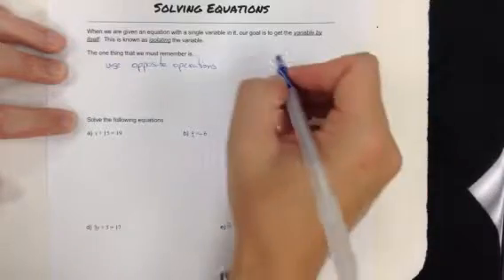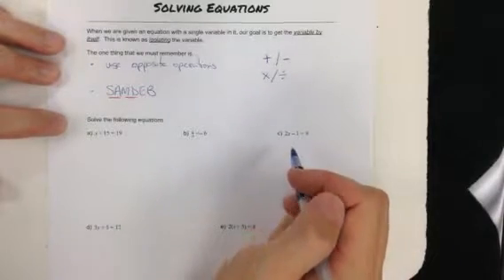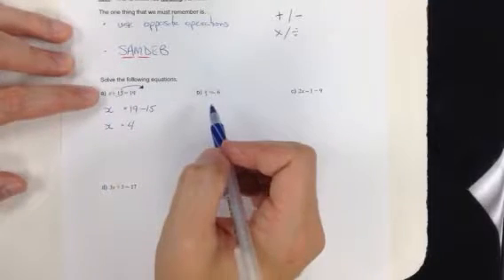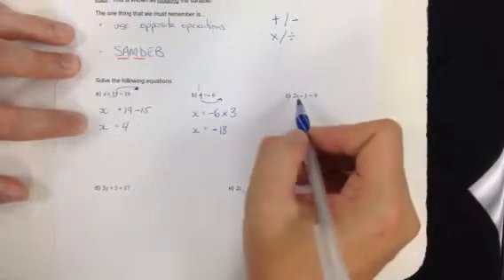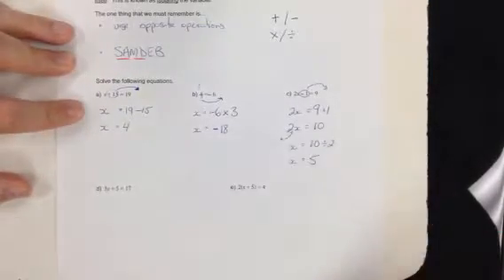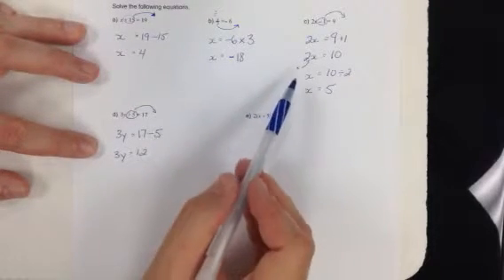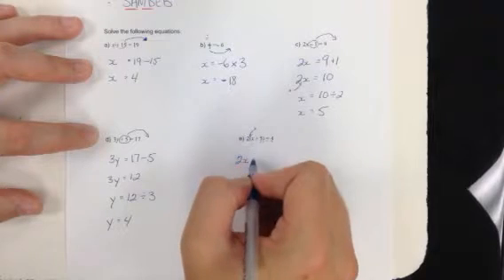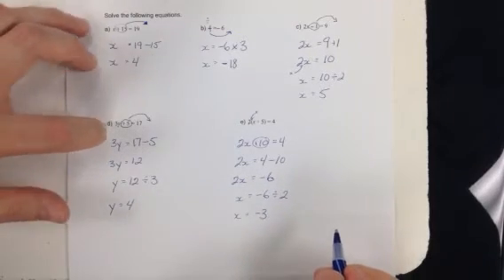1.6 - Solving Equations